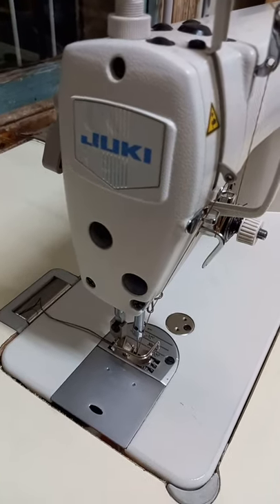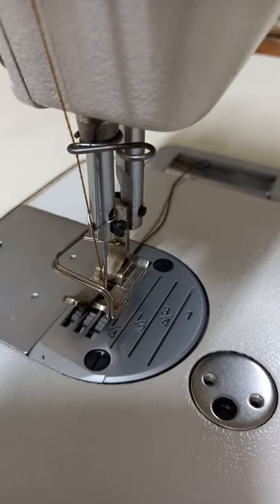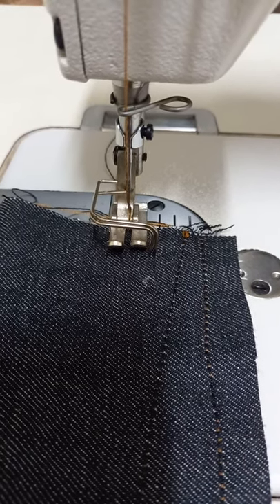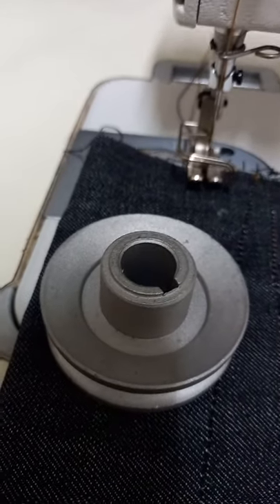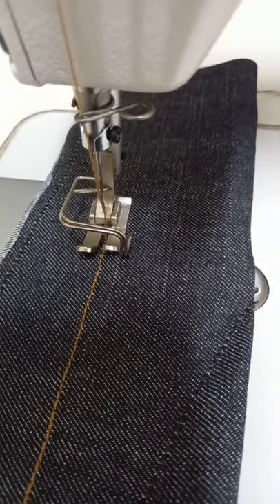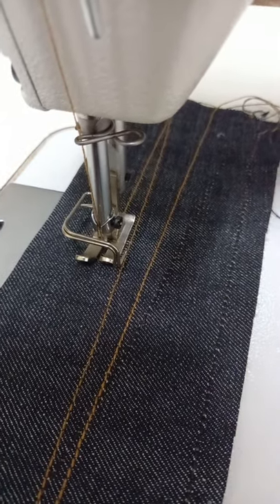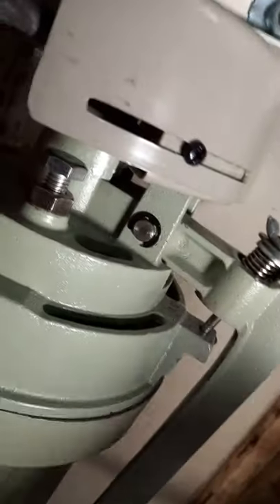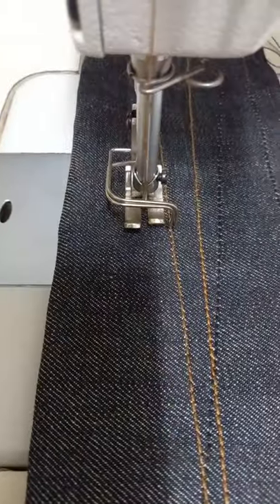How to slow down and control clutch motor on industrial sewing machine.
I have tried the internet and all the ideas. This is by far the best idea so far. It's impossible to slow down a clutch motor because the cork grabs and snatches the machine to sew. In order to sew slower you have to slip the clutch just like in a car or motorcycle. Other wise when the cork clutch grabs and engages, its impossible to control. Especially when starting. I've extended arm, changed pully and loosed the belt. non works as efficiently as adding oil to allow the clutch slip and engage smoother. I'm definitely not a pro. found that this works the best. It's got nothing to do with leverage or speed. I find the machine to work best in its standard form. I have said that my spring is farly tight. NOW. I never mentioned this but tighten the spring all the way until it does not move the arm or engages the sewing machine. loosen half turns until machine just starts to spin the sewing machine. Not to tight or you would have to apply lots of pressure on the foot and not to loose or else it will spin up to fast. There is a sweet spot, find it. Good luck.